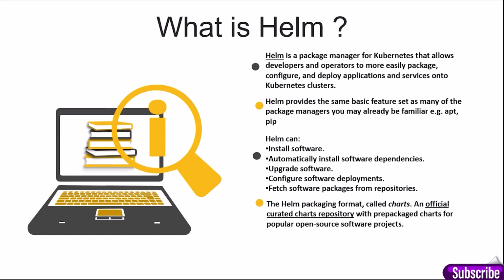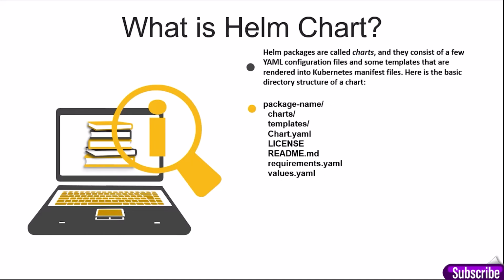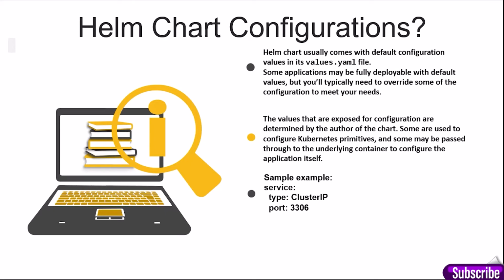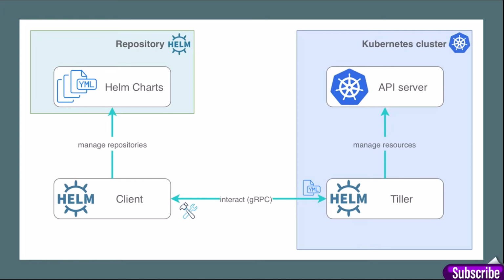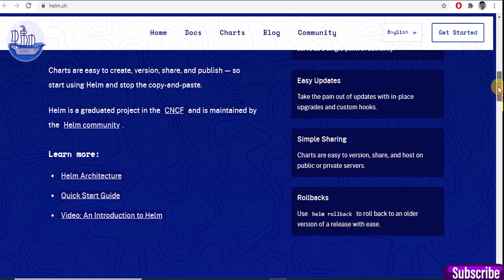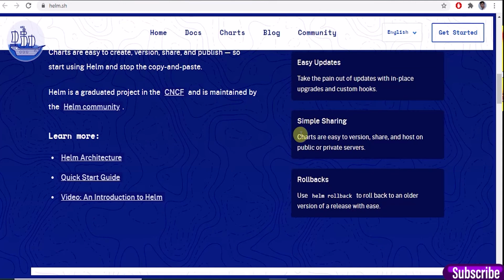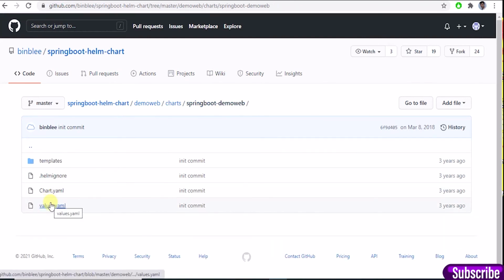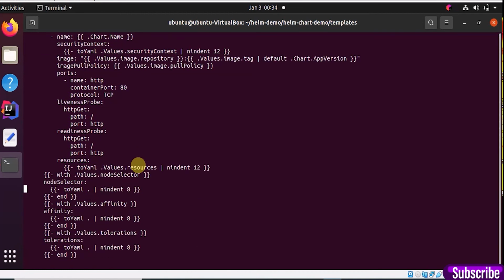What is Helm ? Helm Chart Tutorial | HELM Charts explained | Introduction Helm Chart & Kubernates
Helm and Kubernetes tutorial. What is Helm chart ? Tutorial of Helm chart and Tiller . The package Manager for Kubernetes | Open Source Package manager Helm.
Helm helps you manage Kubernetes applications — Helm Charts help you define, install, and upgrade even the most complex Kubernetes application.

Charts are easy to create, version, share, and publish — so start using Helm and stop the copy-and-paste.

The latest version of Helm is maintained by the CNCF - in collaboration with Microsoft, Google, Bitnami and the Helm contributor community.

Contributors are -

1.Jeetendra Mandal
2. Balram Prasad
3. Manish Kumar
4. Reena